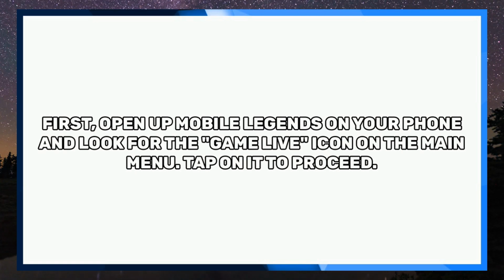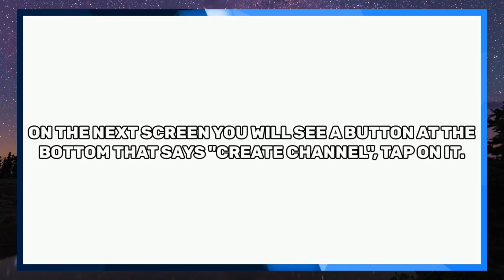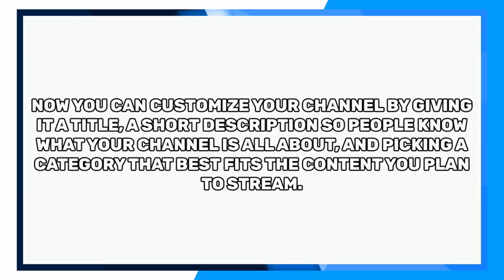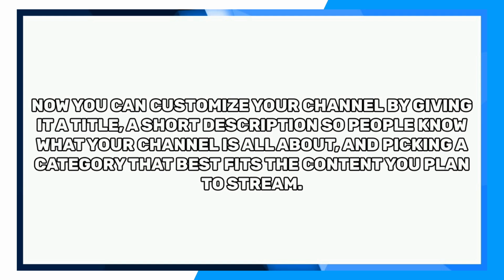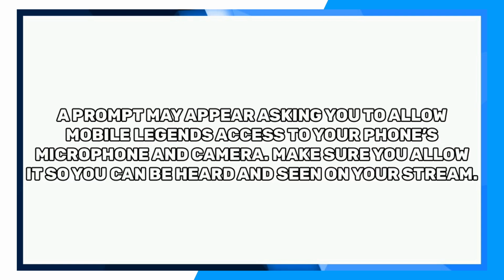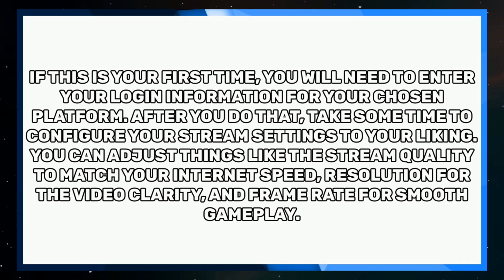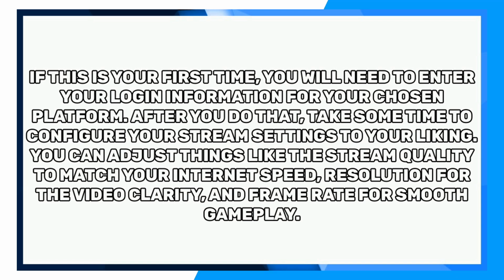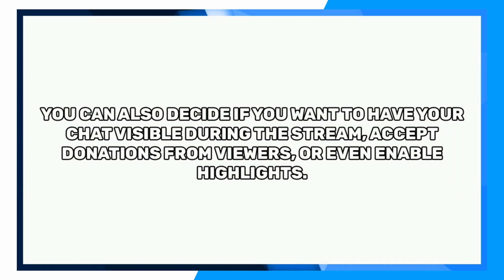How to TURN ON Live Stream On Mobile Legends - (Easy Guide)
Welcome Here's How to TURN ON Live Stream On Mobile Legends.